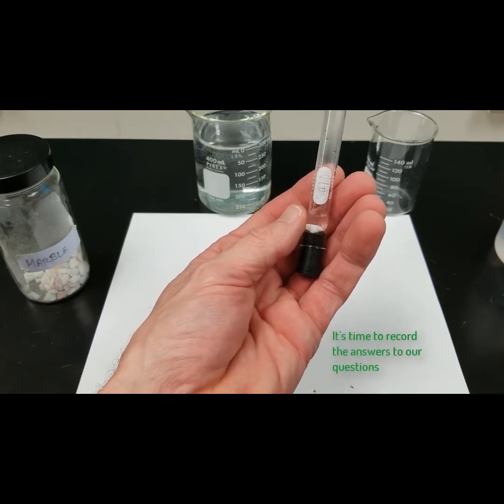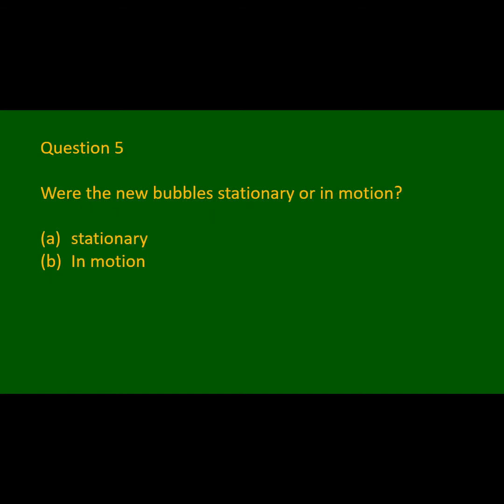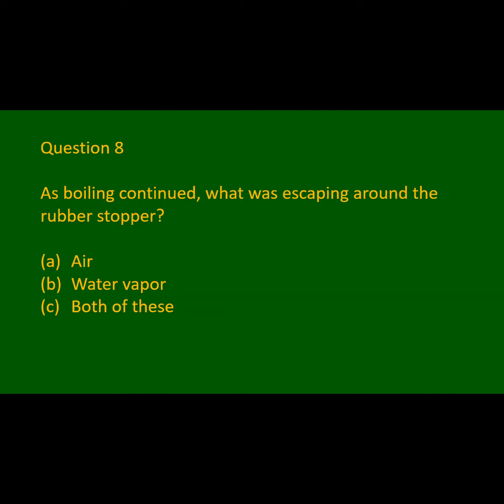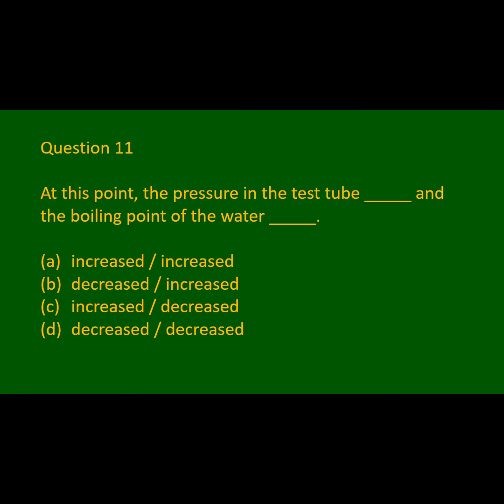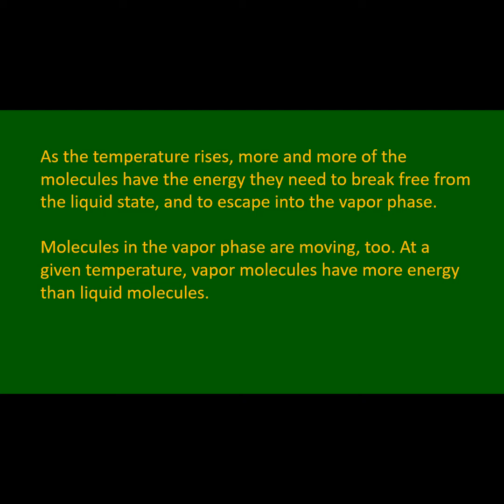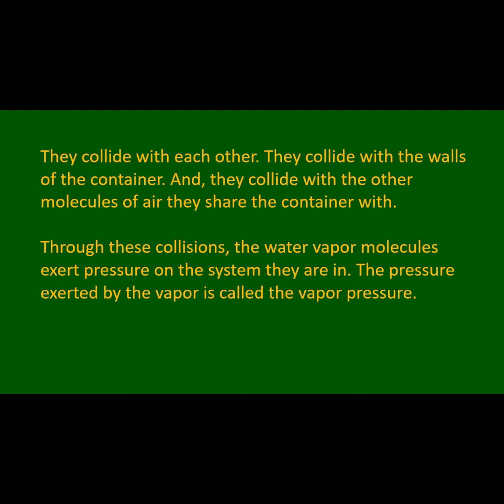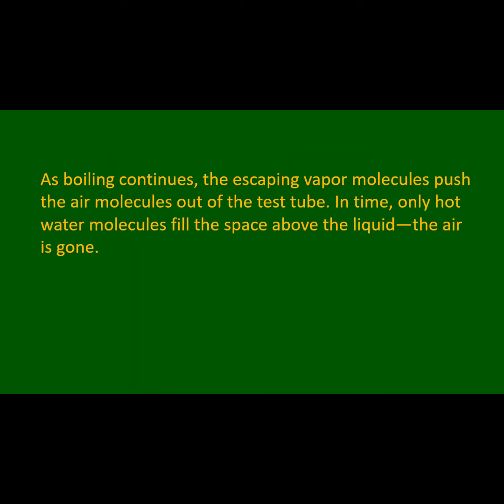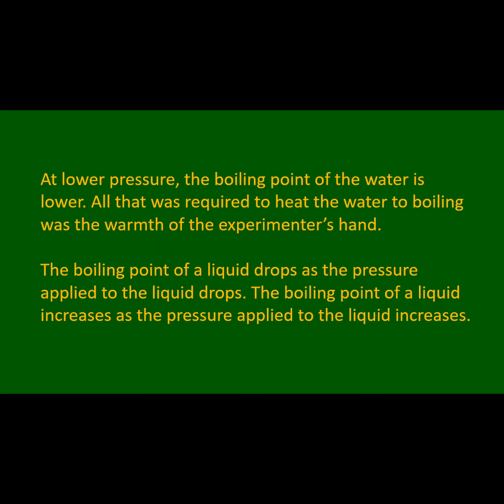Boiling Water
This is an E-learning laboratory simulation for Preparatory Chemistry at Ferris State University. Students submit their responses through Canvas using the corresponding Lab Submission form.